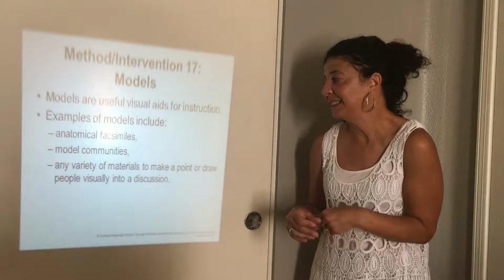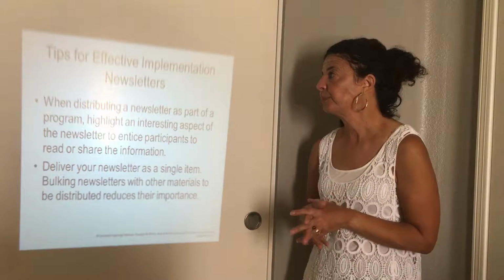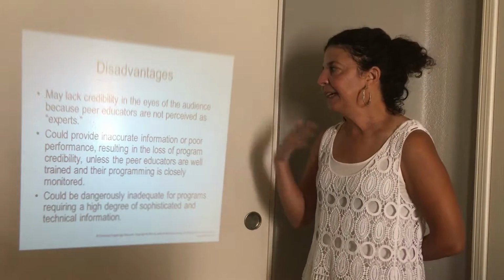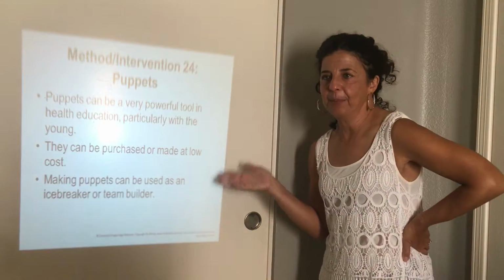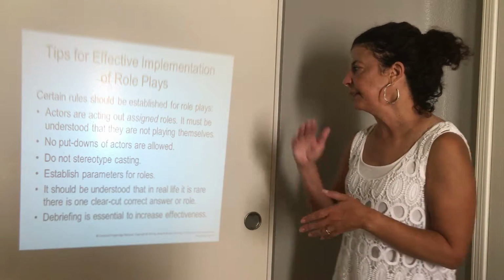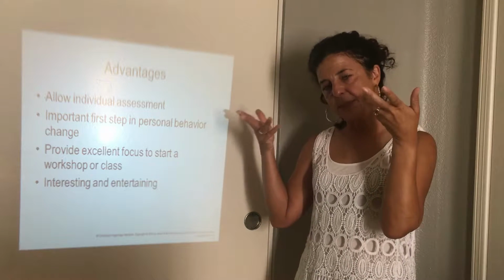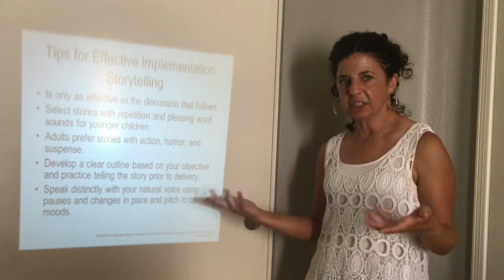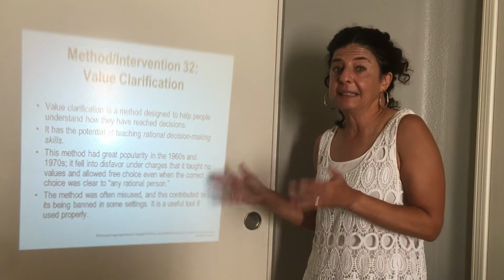Chapter 4 Part 2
The second part of our chapter discussing methods of intervention.